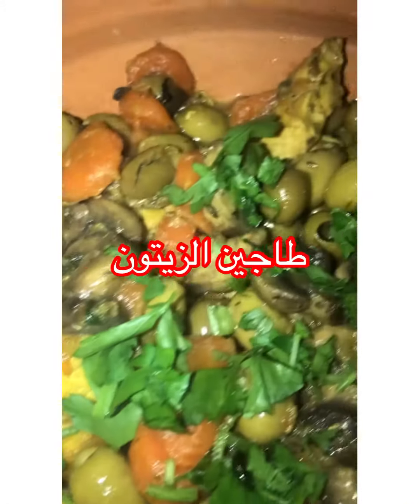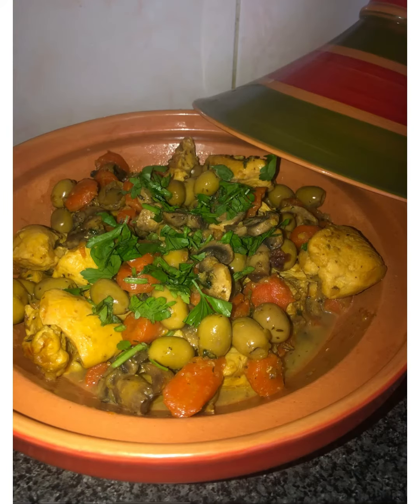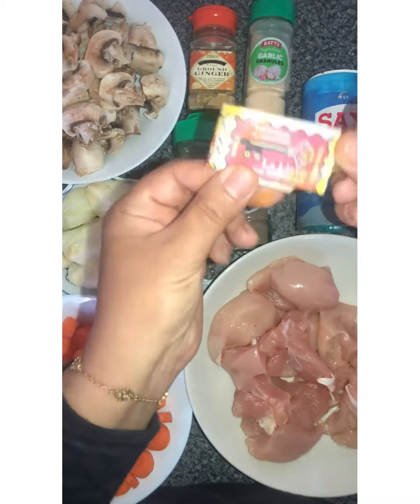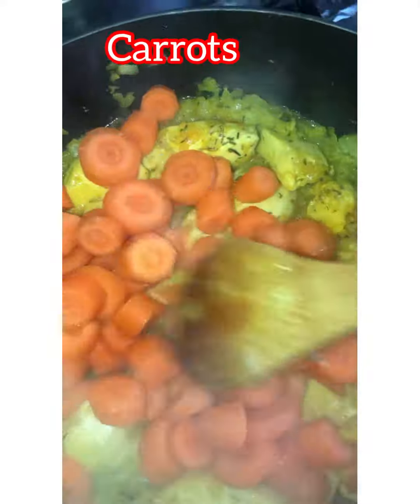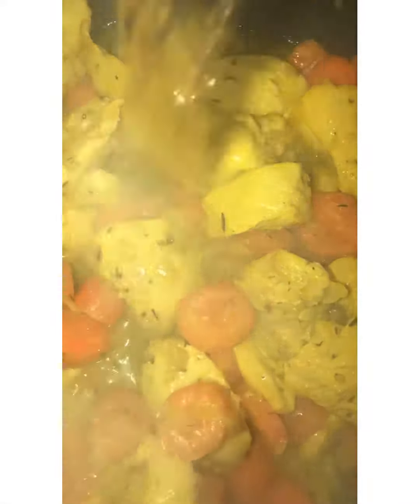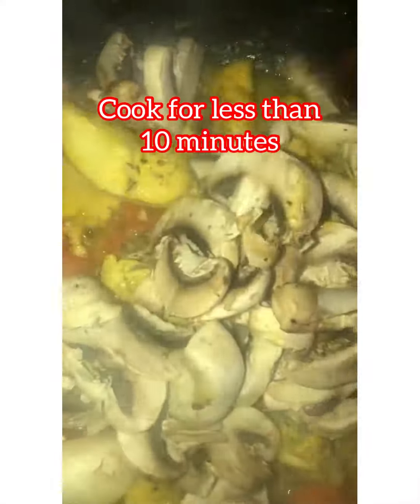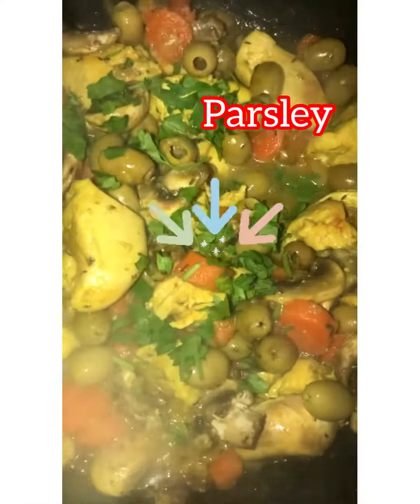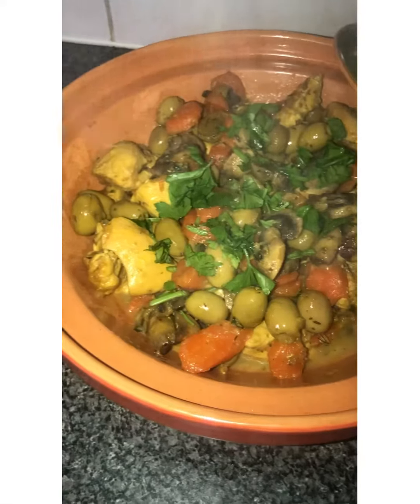Tajine with chicken and olives😋طاجين الزيتون بلمستي الخاصة❤️😋